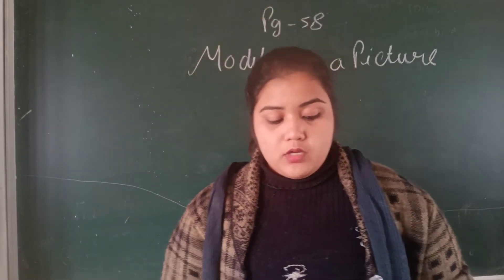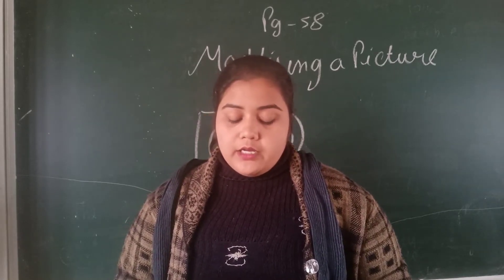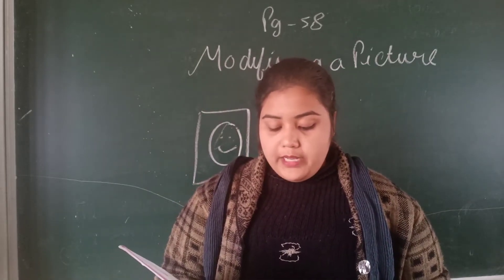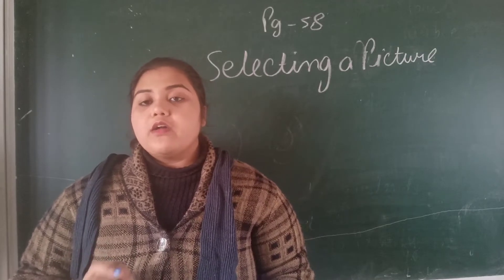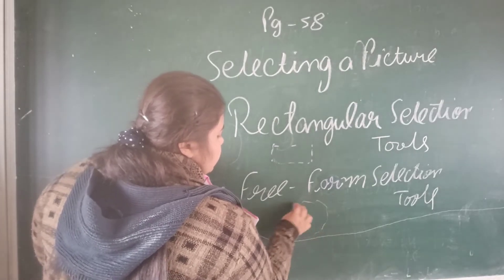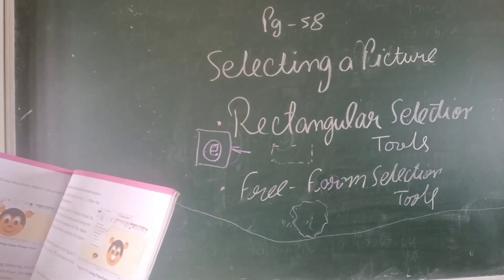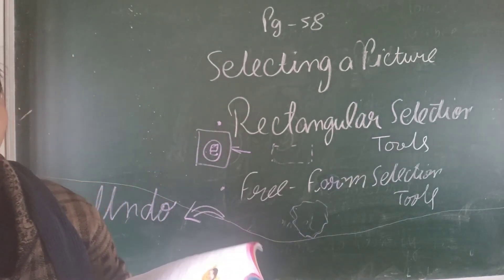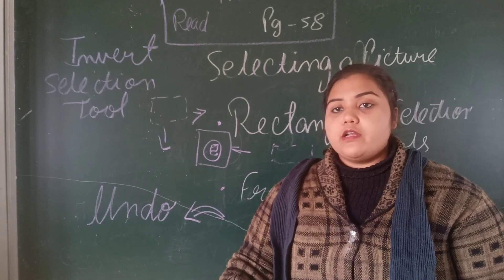Selecting a Picture